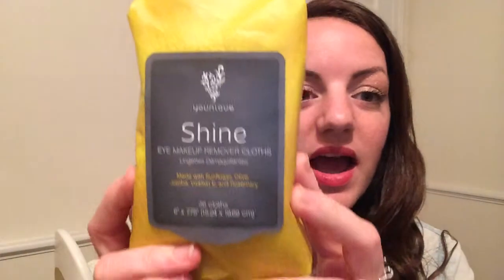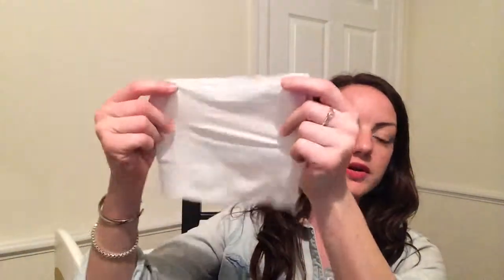Shine Eye Makeup Remover Wipes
Younique released Shine makeup remover wipes Spring 2015.  Holy cow!  They are amazing!  My 3D Mascara, along with the day's makeup came off so easily and gently!